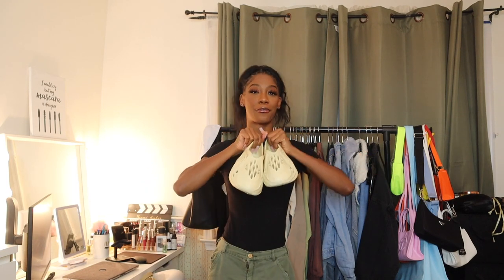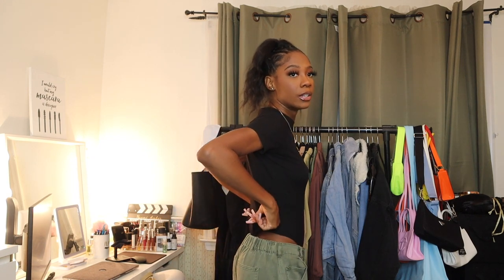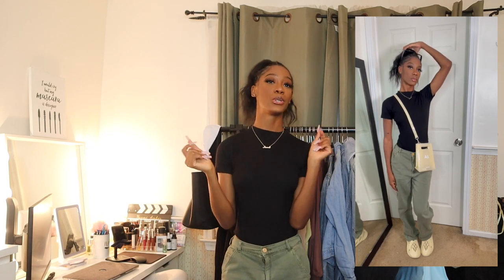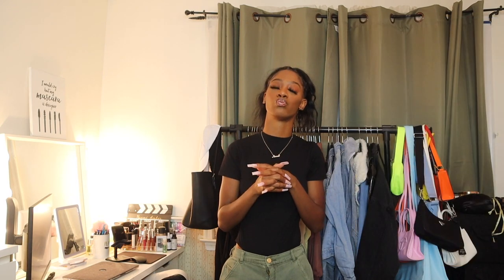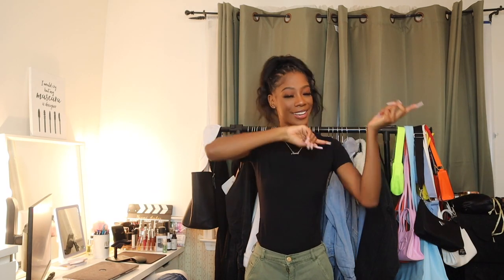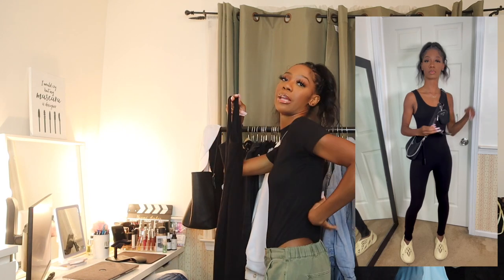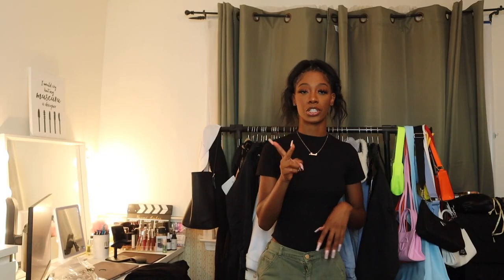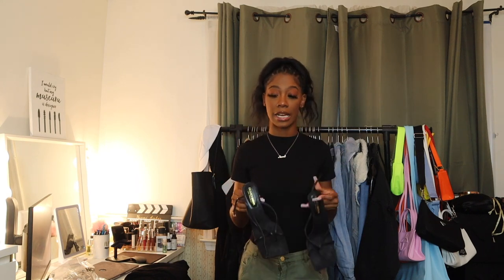Style the Yeezy Foam Runners With Me ft. Fashion Nova | Style Series Ep. 2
Now we all know the Yeezy Foam Runners double as expensive and a pretty challenging shoe to style. Have no fear! Naomi Amber is here with multiple an affordable dupe for the popular shoe and different ways to style them! Featuring items from Fashion Nova.

Outfit 1
Black Mock-neck Bodysuit S
Green Cargo Pants 0

Outfit 2
Leather Pants XS
Bodysuits in the Video
Similar on Fashion Nova

Outfit 3
Offline Shirt XS
Shorts 0

Outfit 4
Mock Neck Midi Dress XS

Outfit 5
Bodycon Jumpsuit S

Outfit 6
Grey Bodysuit XS
Sweatpants similar

Black Heels
White Heels

Age: 22
Camera: Canon M50, My iPhone
Edit: Final Cut Pro X